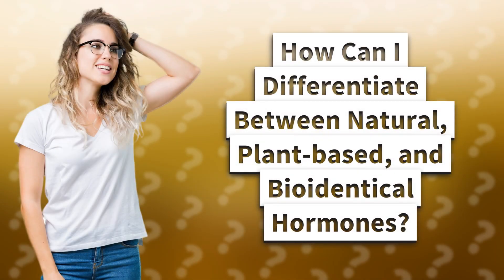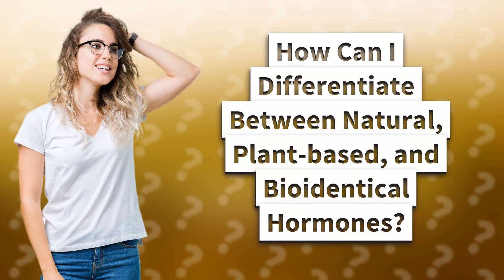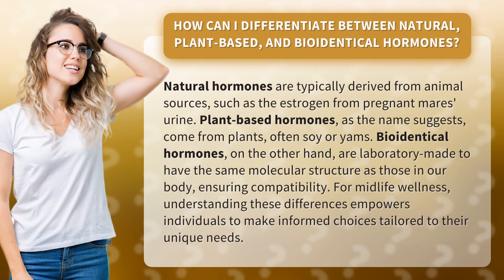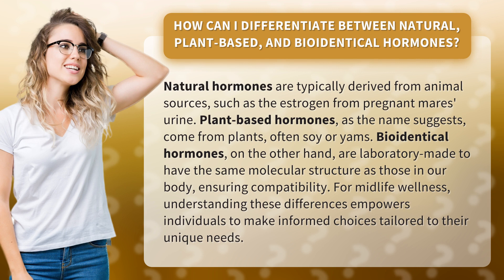How Can I Differentiate Between Natural, Plant-based, and Bioidentical Hormones?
Decoding Hormones: Natural, Plant-based, and Bioidentical Explained • Decoding Hormones • Discover the key distinctions between natural, plant-based, and bioidentical hormones to make informed choices for your well-being.